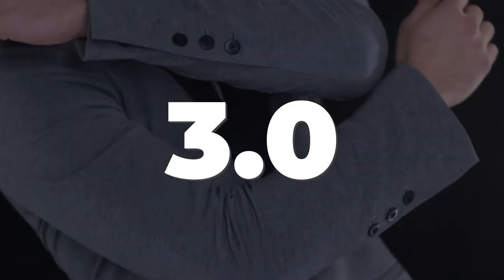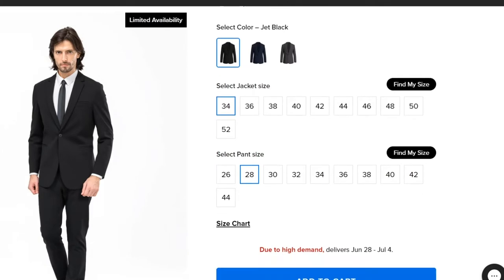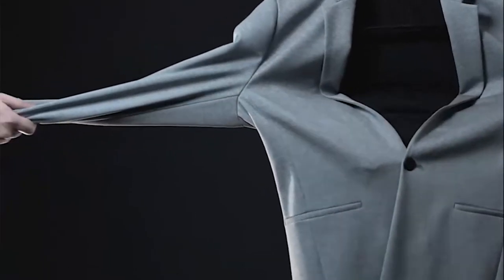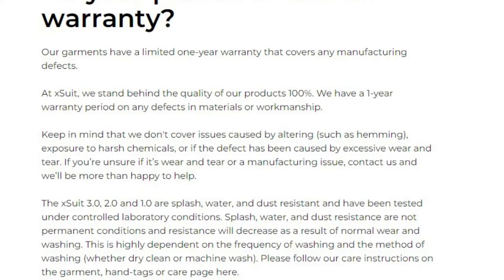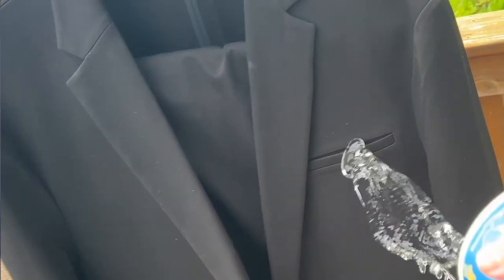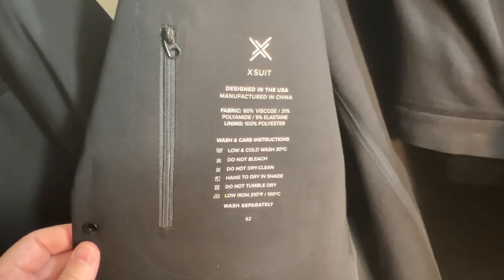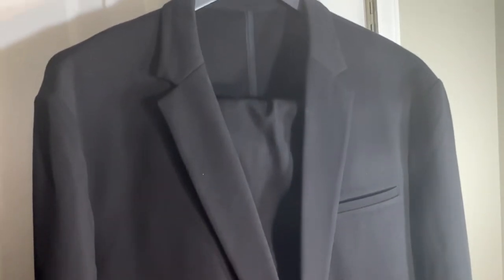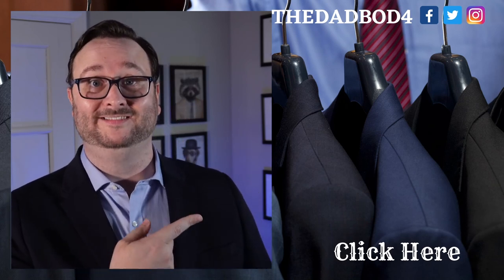XSuit 3.0 Review | Stretch Suit for Traveling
This is the XSuit 3.0 Review from House of X. Probably the best suit for traveling, adventure, and its a suit for people who don't like wearing suits.
It's comfortable, breathable, wrinkle resistant, water repellant, and machine washable. Check out the review to see if it's right for you.